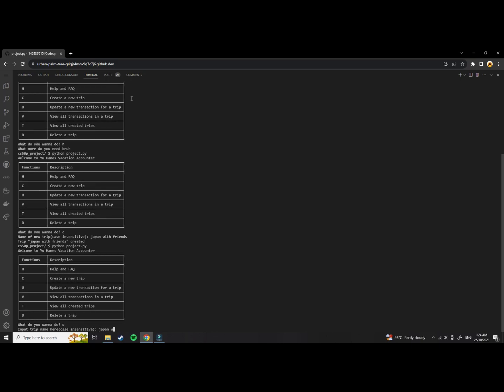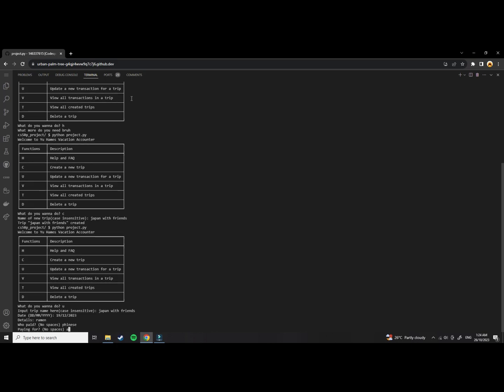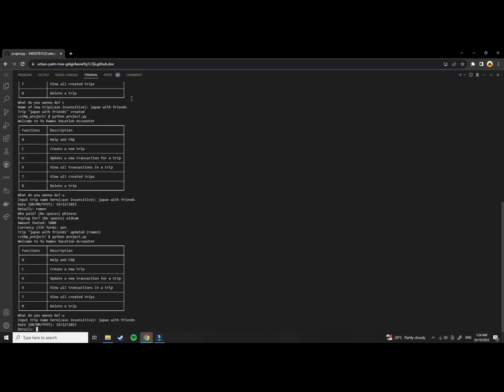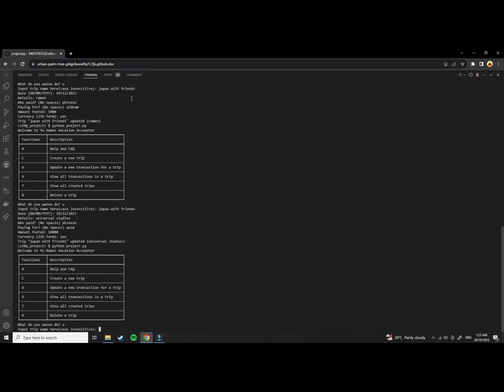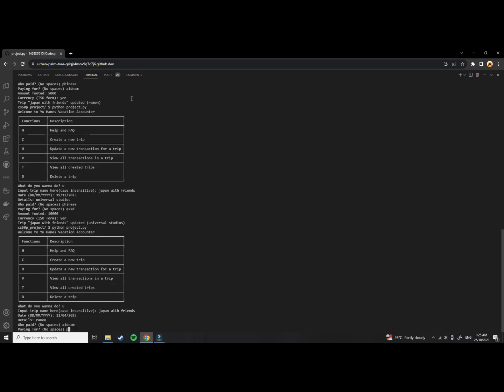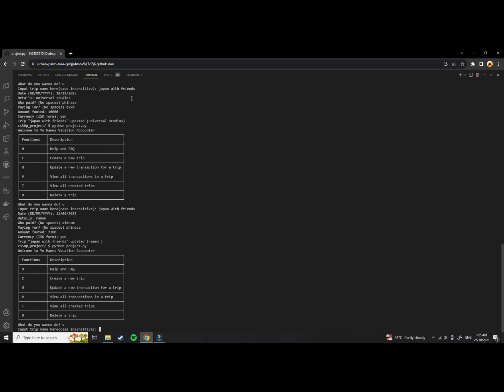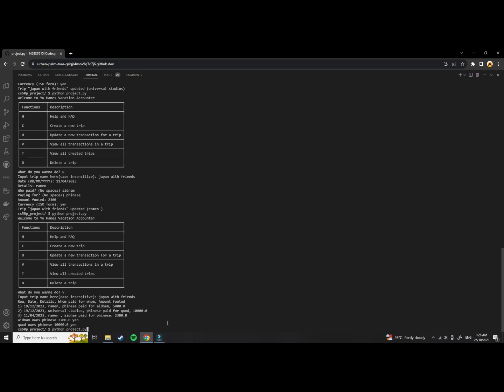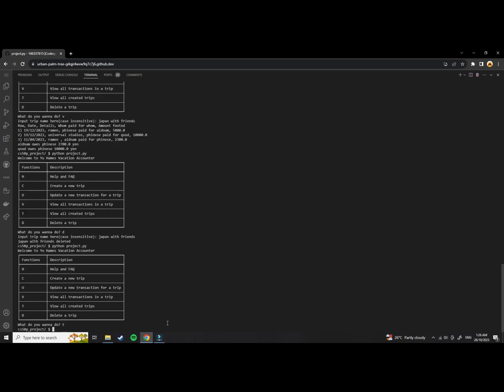CS50p Final Project: Yu Hames Travel Accounter